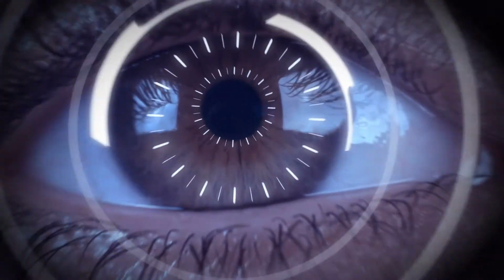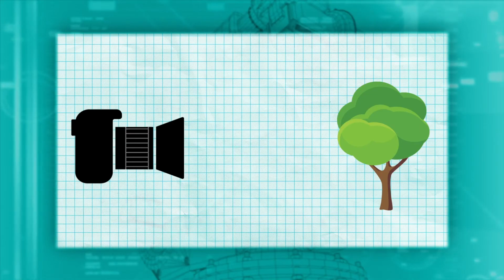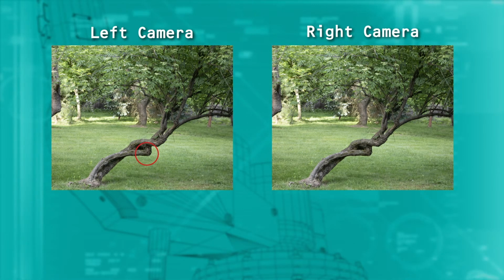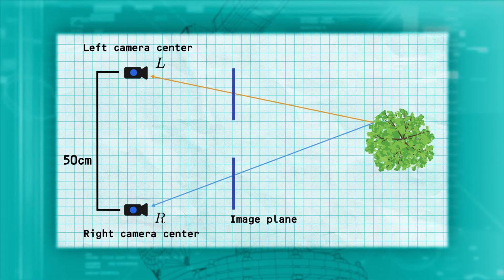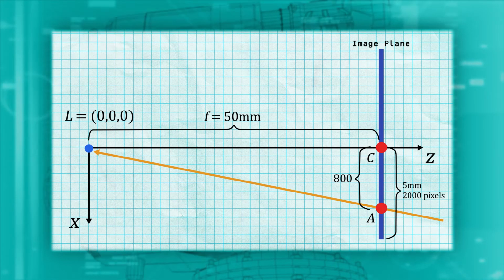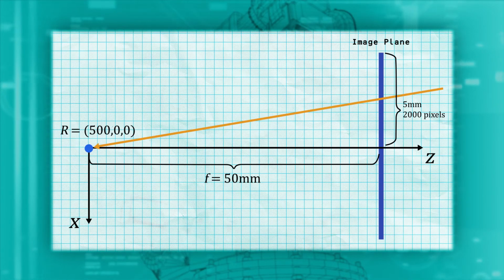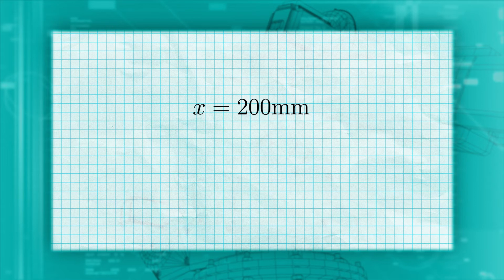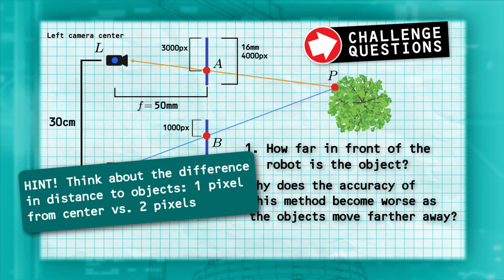#106 - Robot Vision - The Robot Doctor Series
How do robots see?  How do they transform what the cameras sense into meaningful data?  In this lesson we will discuss the pinhole camera model for cameras and see how a robot can use that to find the distance to a nearby object using a stereo camera setup.

The Robot Doctor is a series of educational videos introducing robotics and solving problems robots face using geometry, trigonometry, algebra, and physics.

Produced by RobotWits and WQED

for more student and teacher resources.